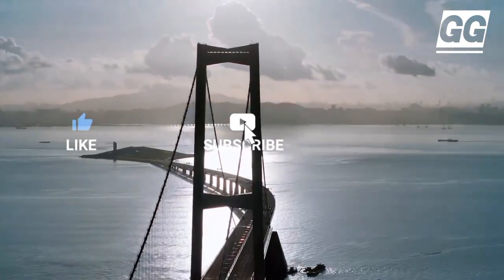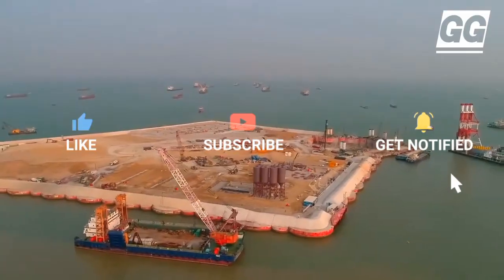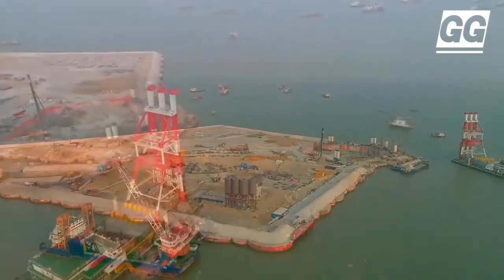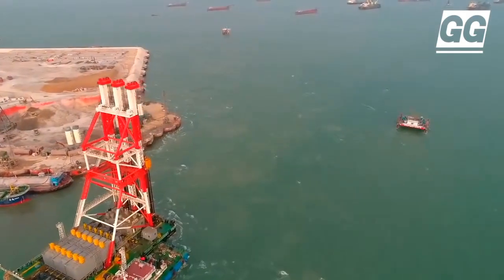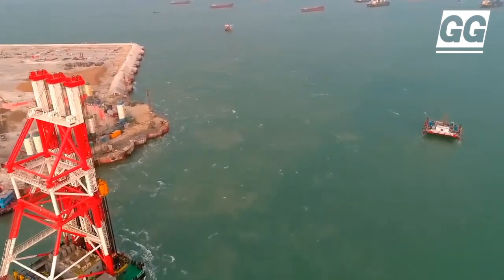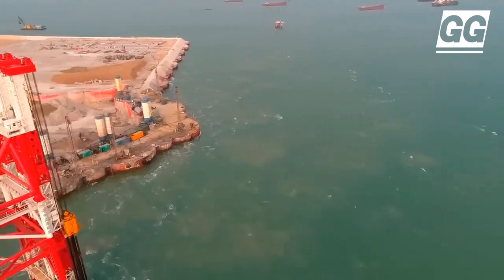China’s modern artificial island megaproject!!!